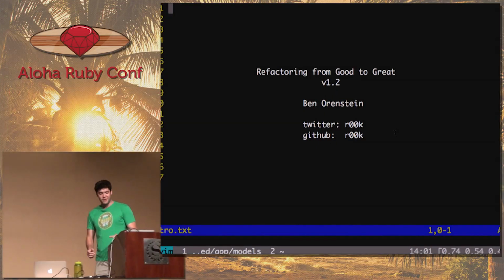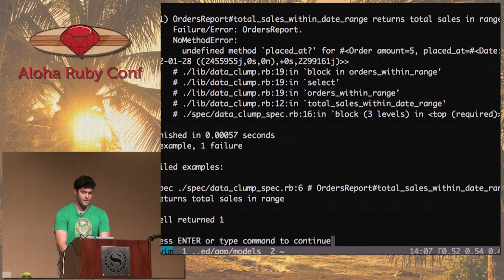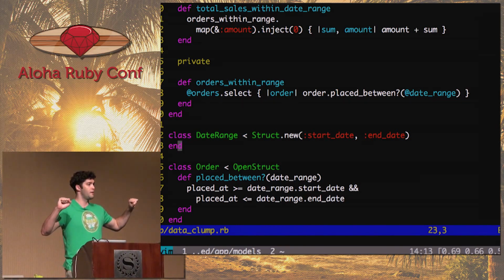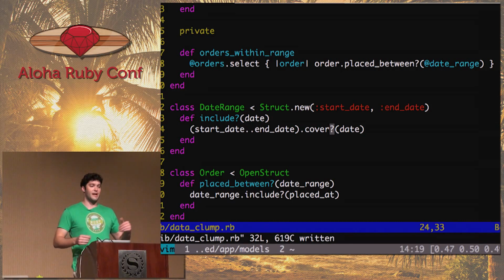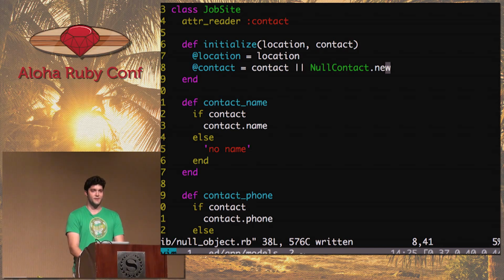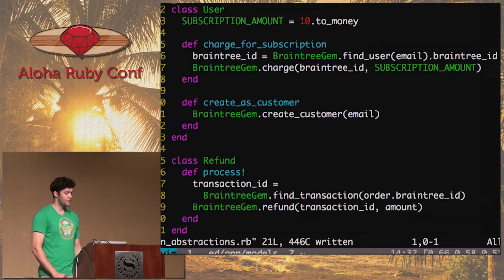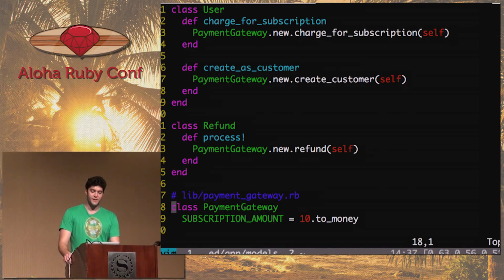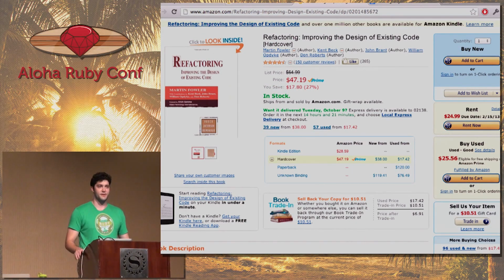Refactoring Ruby Code ☆ from Good to Great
) More about Refactoring Ruby Code in this lecture, given at a Ruby conference, by Ben Orenstein. This talk is about the next level of knowledge: the things advanced developers know that let them turn good code into great. Code that's easy to read and a breeze to change.